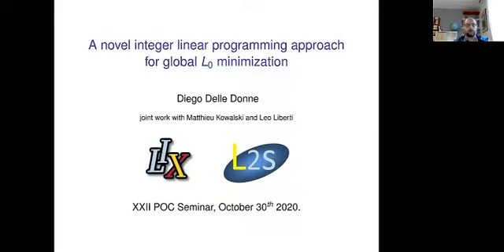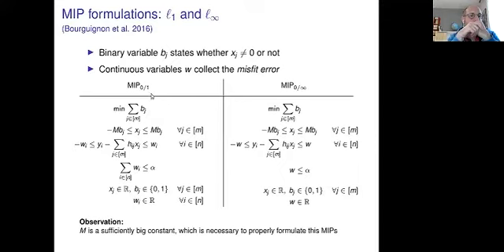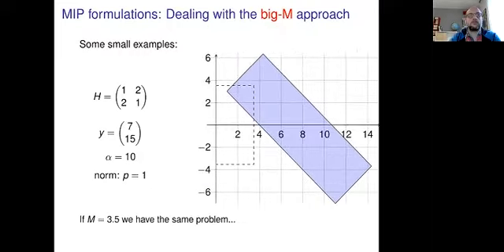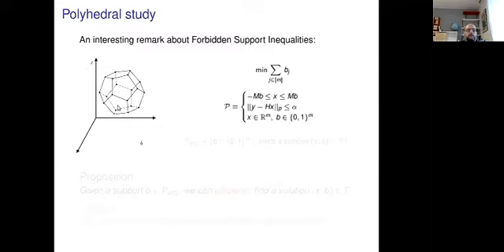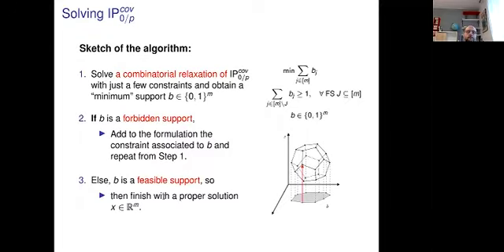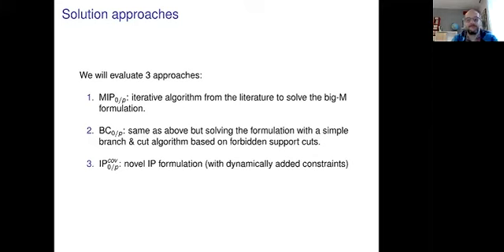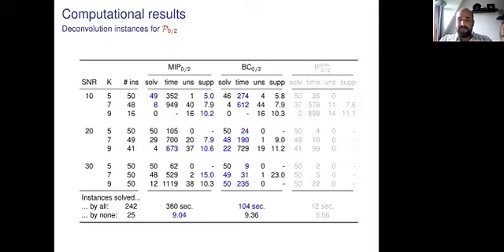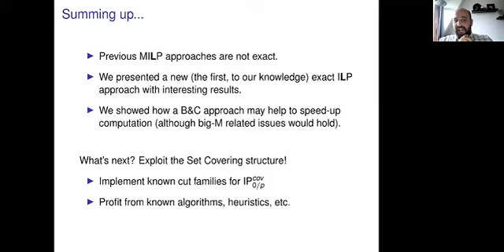Presentation Delle Donne SPOC22 - vendredi 30 octobre 2020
Site du Sémaire Polyèdres et Optimisation Combinatoire 22